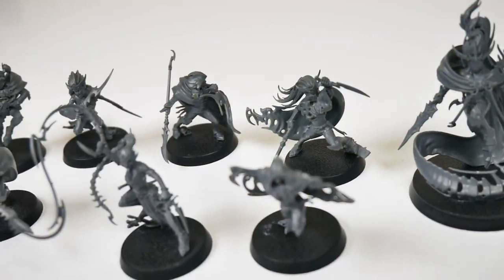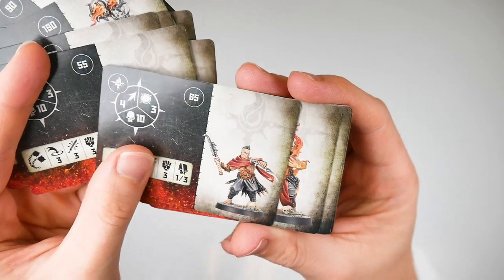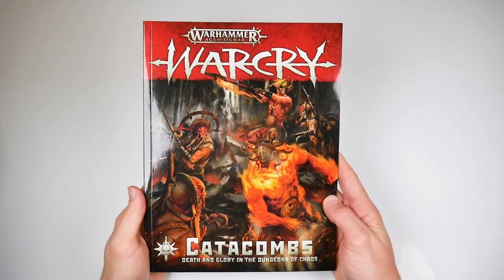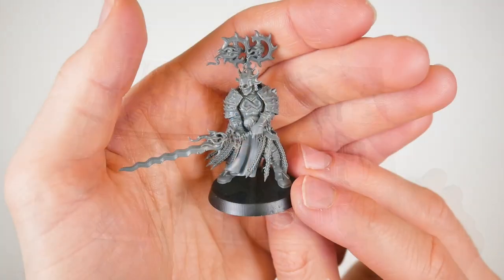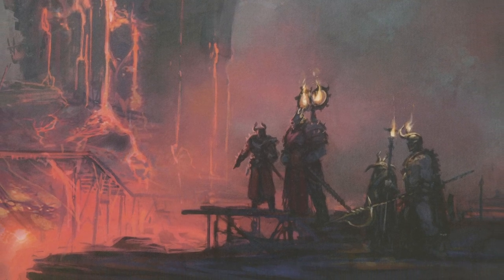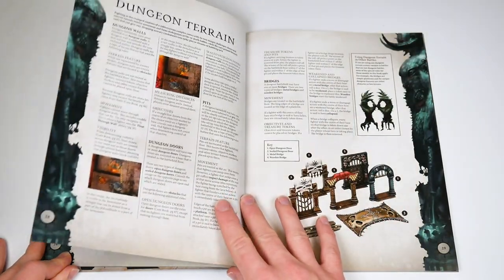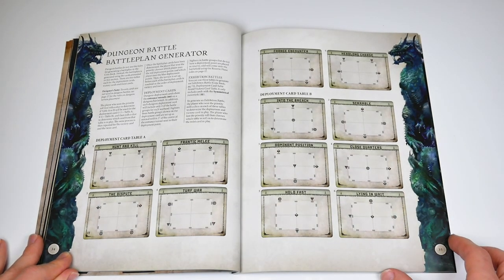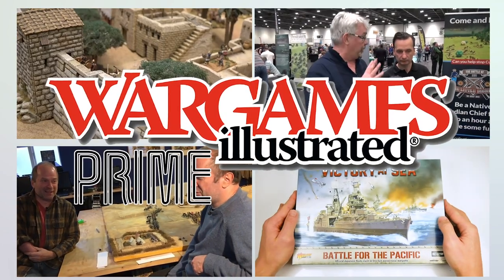Warcry: Catacombs Part Two | Games Workshop | Unboxing | Rules Flipthrough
In part one of our Warcry: Catacombs unboxing we focused on the models and their abilities. Now, in part two, we look at everything else – especially the new bits of scenery, the game board, and the Catacombs book. We’ve built the new minis and terrain too, which we’ll show off in full throughout the video.

- Wi Prime -